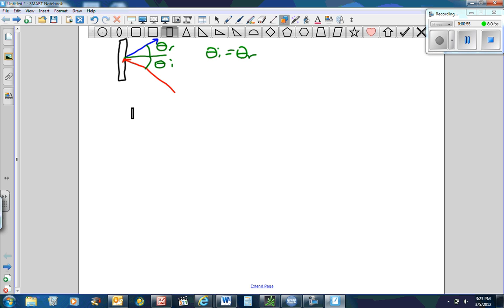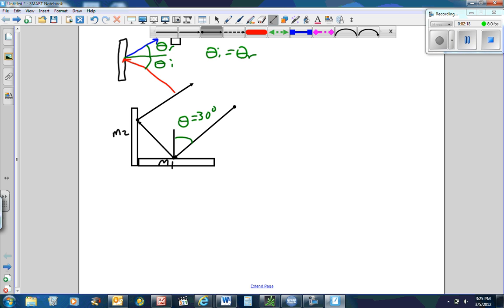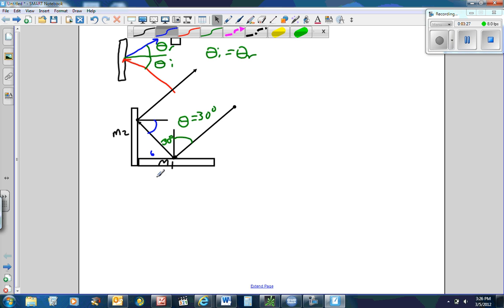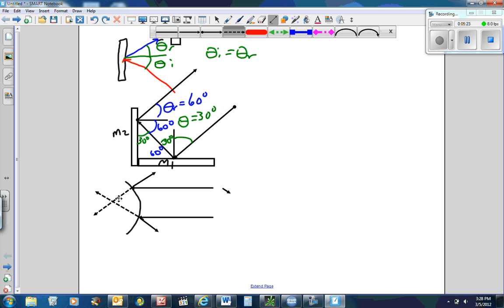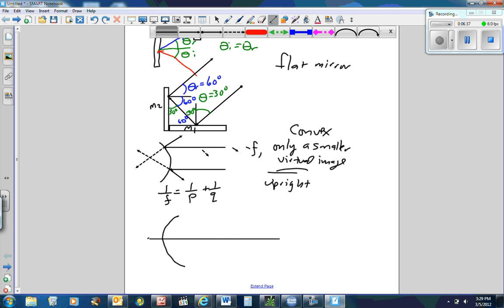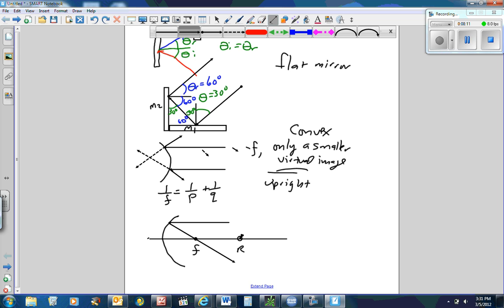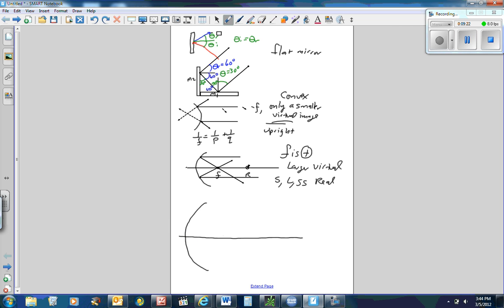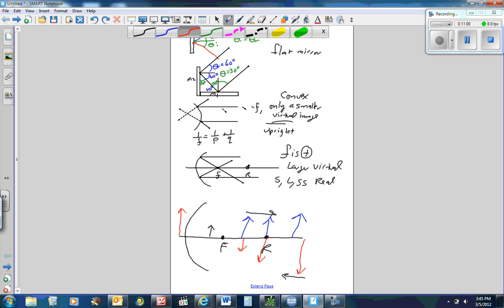Pre-AP mirror reveiw.wmv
mirrors